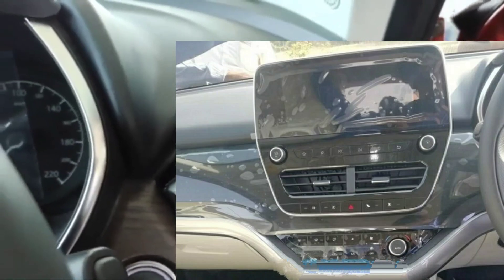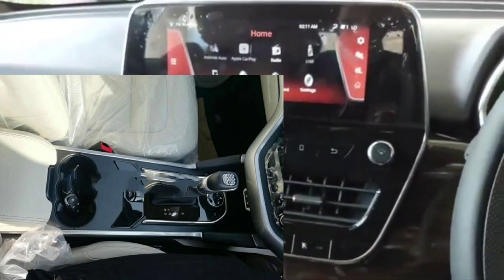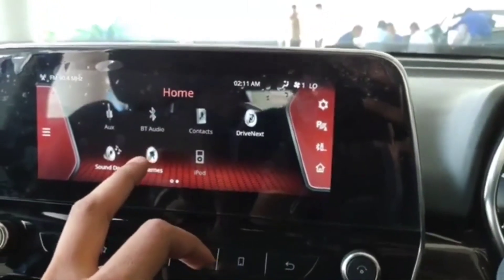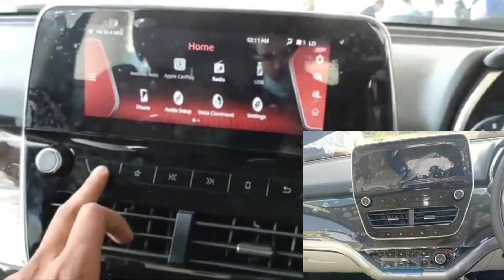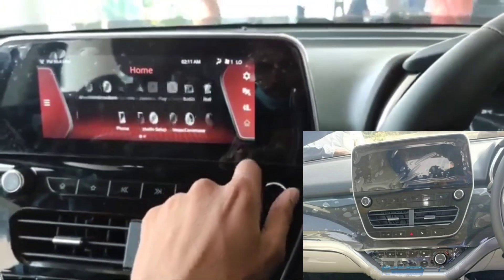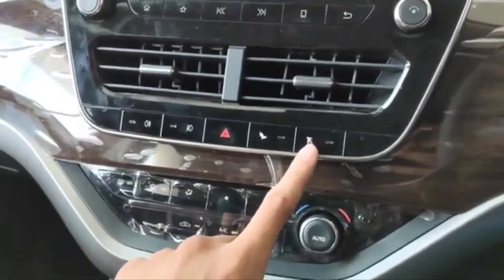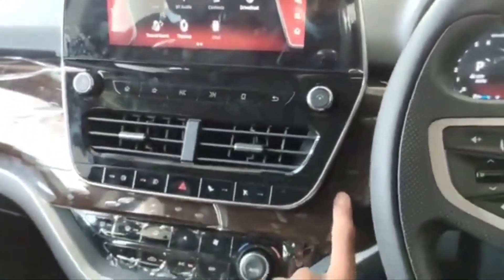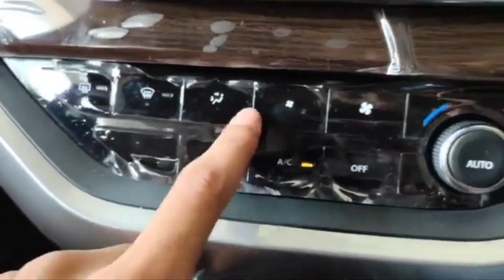Tata Safari Music system 🥰 | Bass test | Audio test | OverTake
hello Friends we hope you like our video

OverTake Team.

THANKYOU